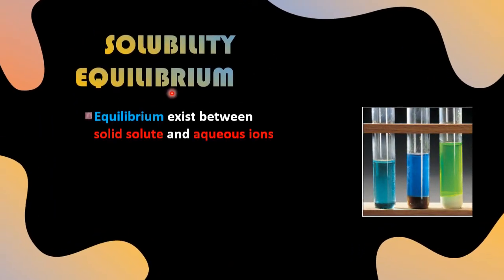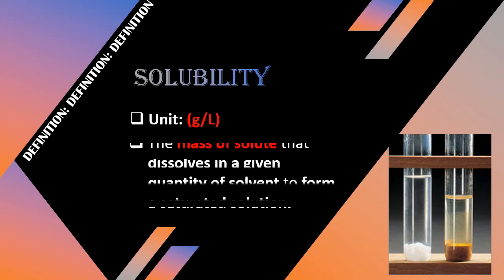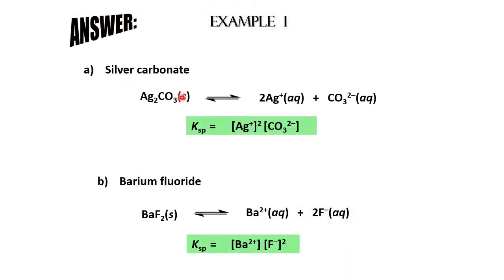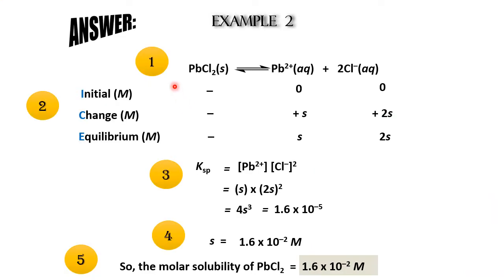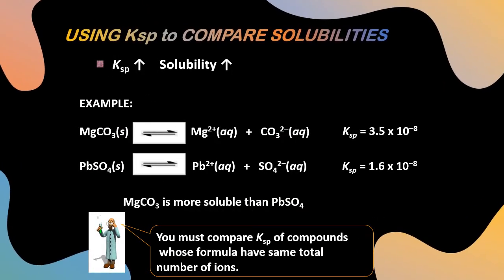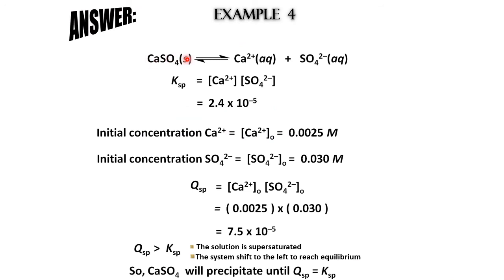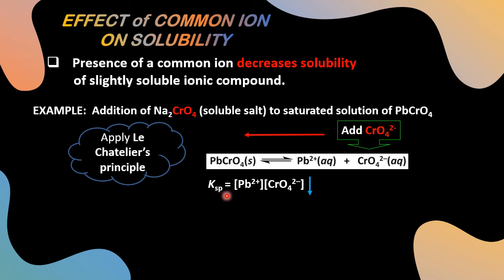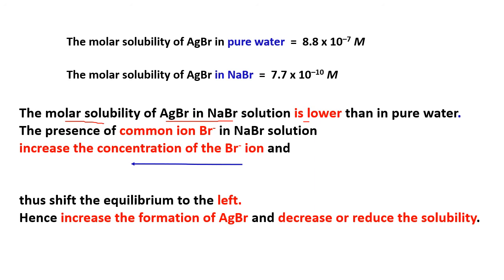Chapter 7: Ionic Equilibrium Part 9 (Solubility Equilibria)